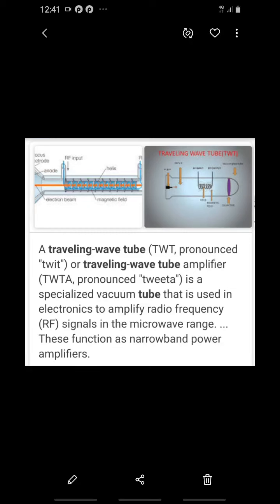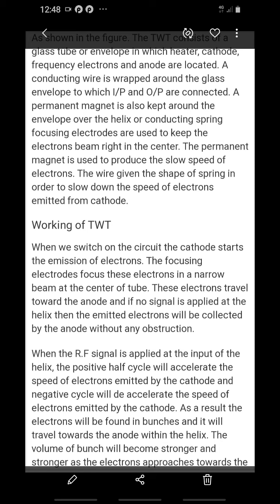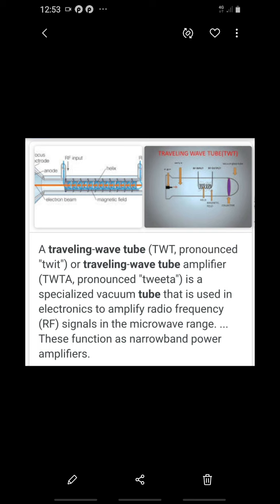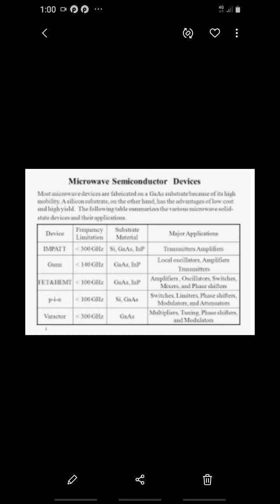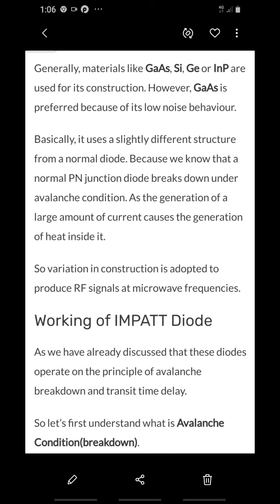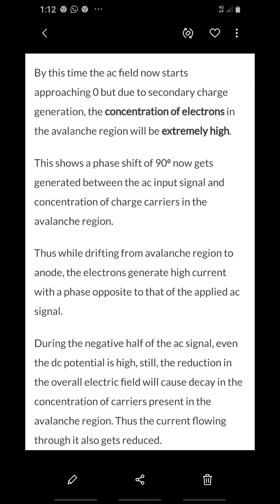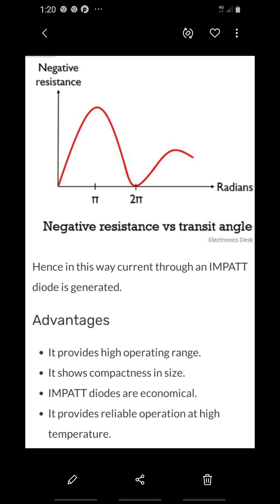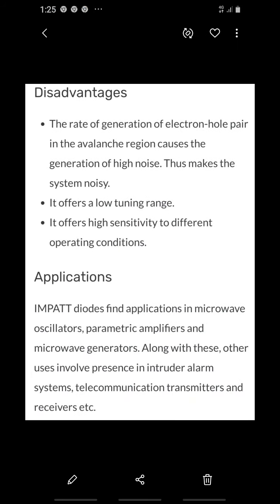20 August 2020